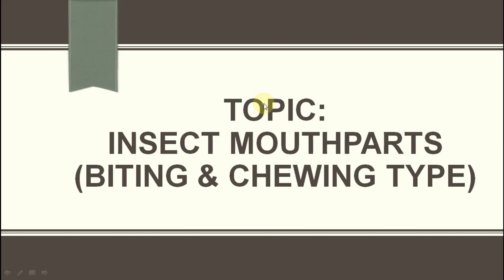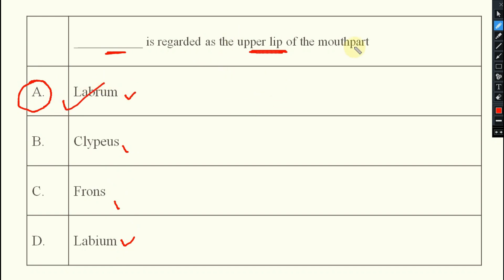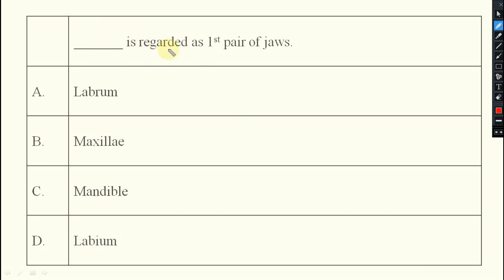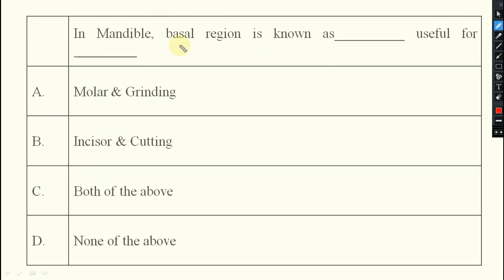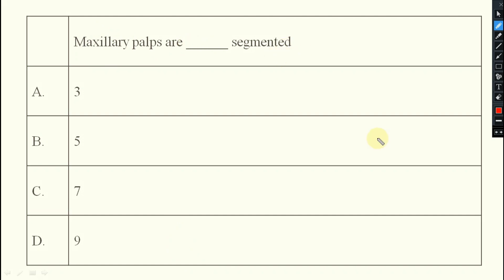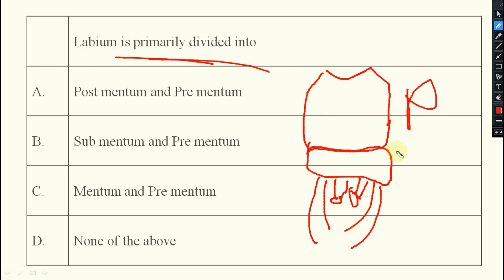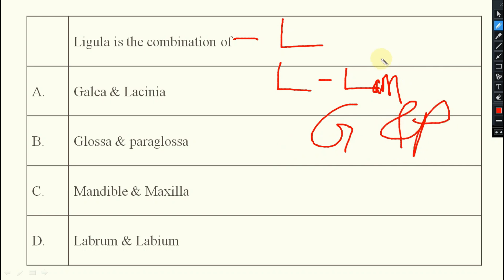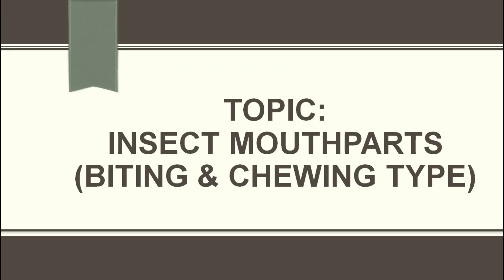MCQ on Biting & chewing types of mouthparts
FUNDAMENTALS OF ENTOMOLOGY-I
(INSECT MORPHOLOGY, ANATOMY AND TAXONOMY)